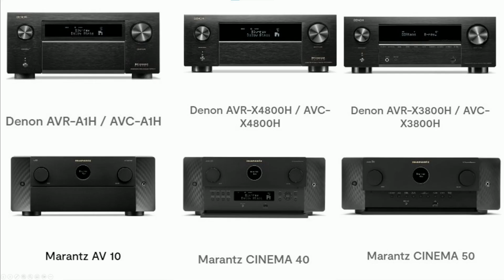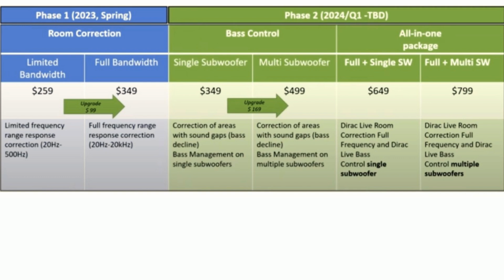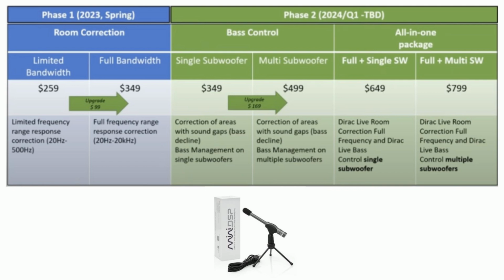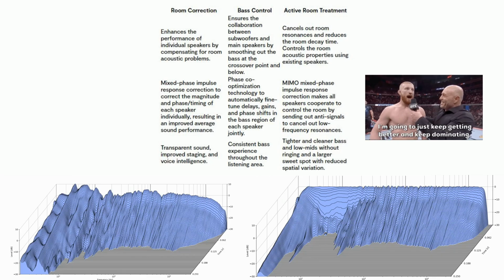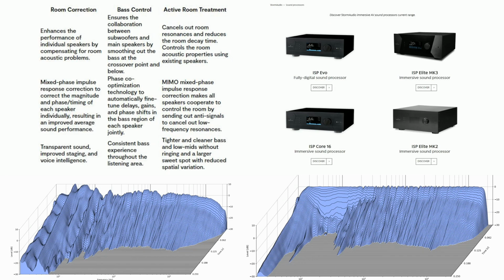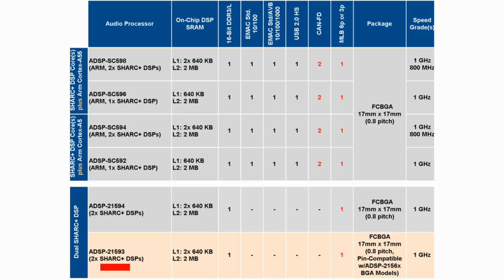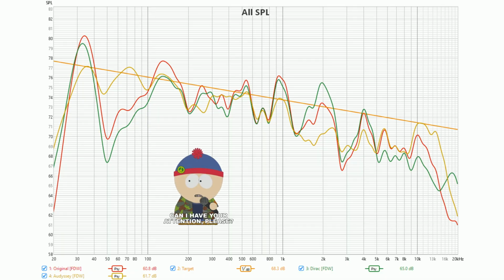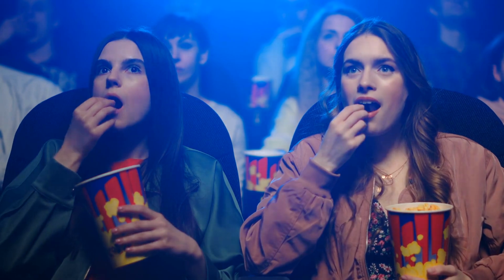The Battle of the Titans: Audyssey vs Dirac Room Correction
Is Dirac Live worth the upgrade from Audyssey? In this video, we will explore the pros and cons of two of the most popular digital room correction systems available for the new line of Denon & Marantz home cinema receivers

00:00:00 Introduction
00:01:27 Dirac Live upgrade path
00:02:47 Audyssey MultEQ-XT32 and SUB EQ HT in detail
00:03:16 Dirac Live Bass Control
00:03:36 Conclusion
00:04:02 Dirac Live ART “Active Room Treatment”
00:04:51 Audyssey Dynamic EQ
00:05:22 “MultEQ Editor” & MultEQ-X
00:06:00 Frequency response comparison

"home theater system"
"home theatre setup"
"multeq xt32"
"audyssey einmessen"
"multeq-x"
"audiosciencereview"
"multeq editor app"
"audyssey calibration"
"dolby atmos test"
"minidsp 2x4"